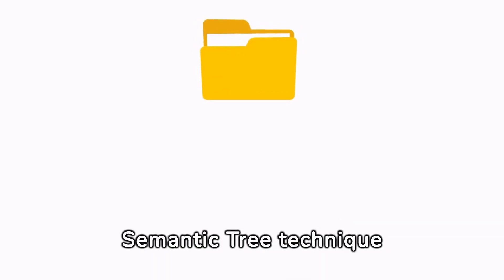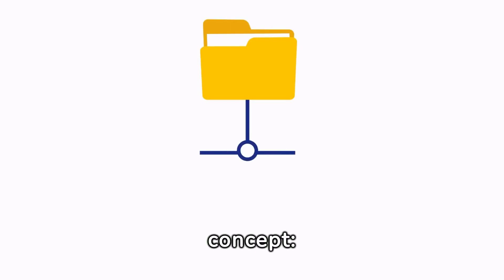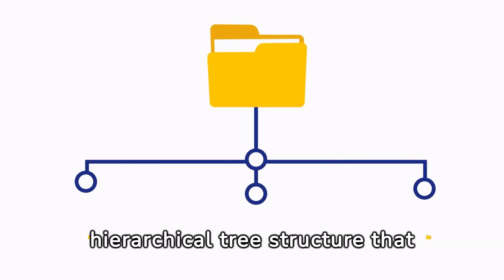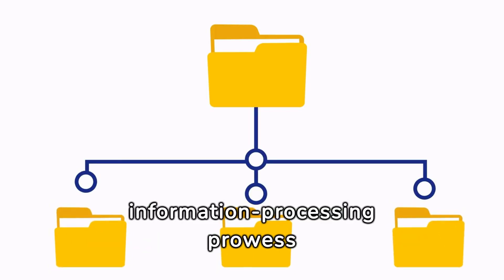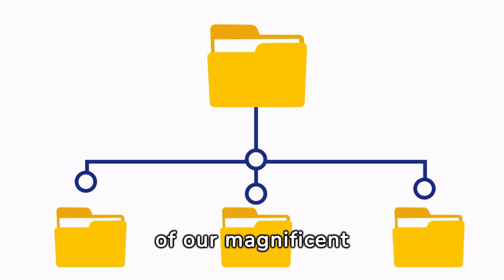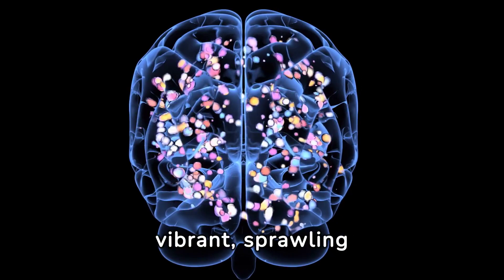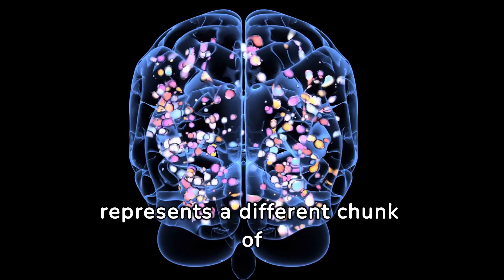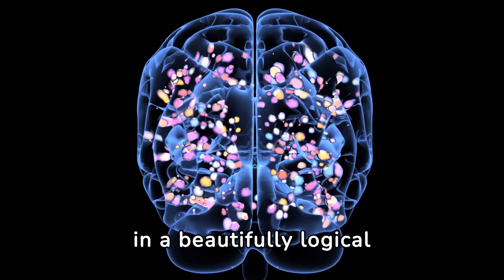How to Use Semantic Tree (Become a Super Learner)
In this video, you will discover the power of the Semantic Tree technique and how it can significantly improve your memory and learning skills. By unlocking your brain's potential, you will be able to retain information more effectively, make connections between concepts effortlessly, and enhance your overall cognitive abilities. The Semantic Tree technique is a proven method that leverages the brain's natural ability to organize information in a hierarchical structure. By visualizing complex ideas as branches on a tree, you can create a mental map that allows you to easily retrieve and process information when needed. Whether you are a student looking to excel in your academics, a professional aiming to boost your productivity, or simply someone interested in enhancing your cognitive functions, the Semantic Tree technique is a valuable tool that can help you achieve your goals. Watch this video to learn how to implement the Semantic Tree technique in your daily life and start experiencing the benefits of improved memory and learning skills today! Don't miss out on the opportunity to unlock your brain's potential with the Semantic Tree technique. Start maximizing your cognitive abilities and reach new heights of success!